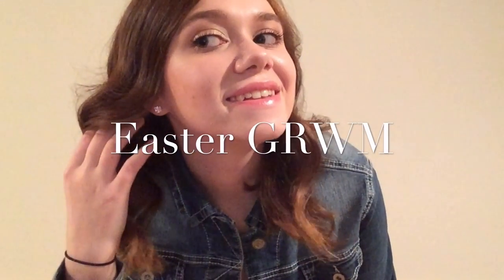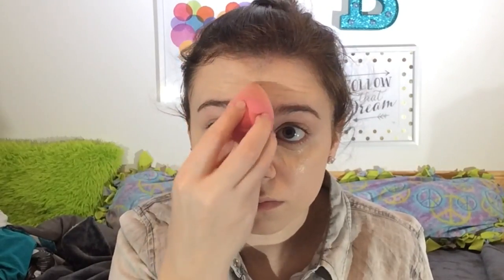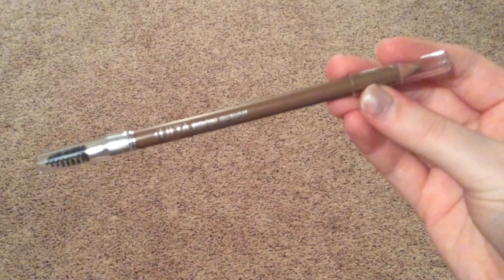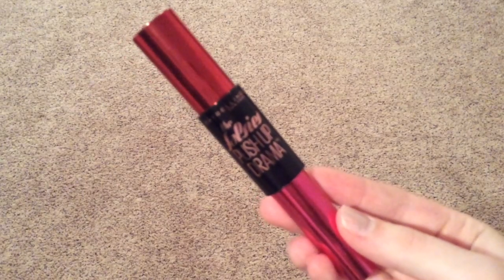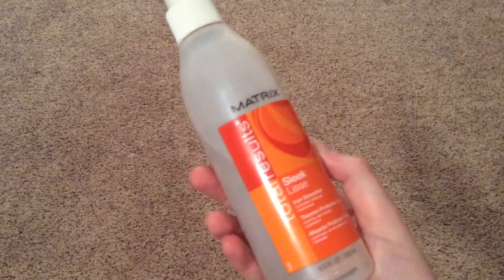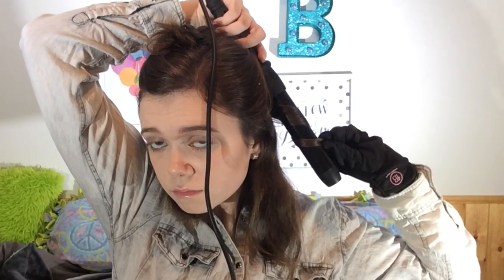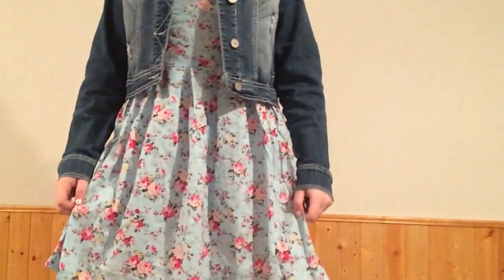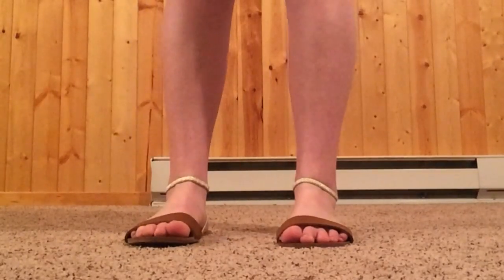Get Ready With Me: Easter 2016 | Brianna Marie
Thank you for all the support and encouragement, it means the world to me.

As always, Brianna xx